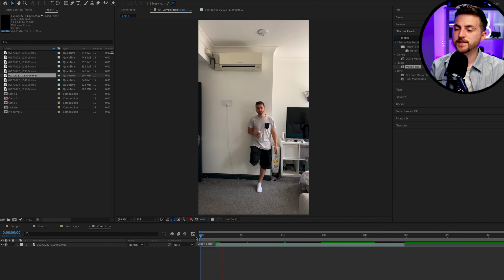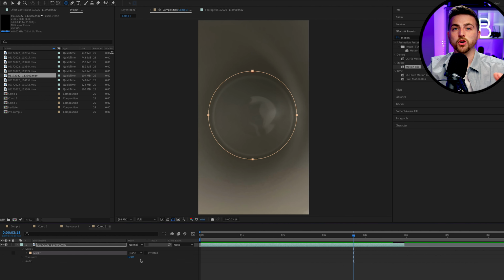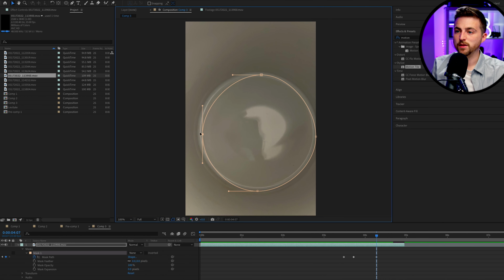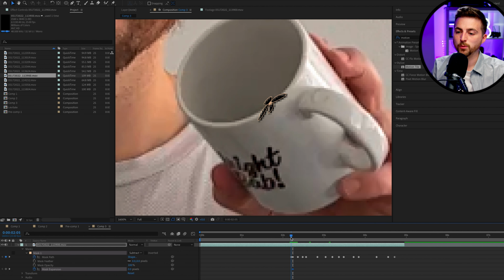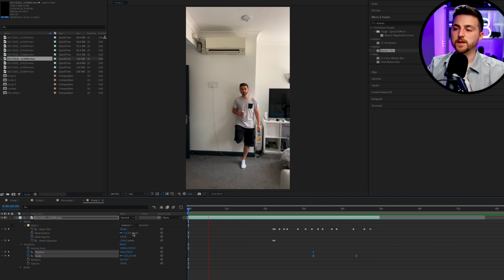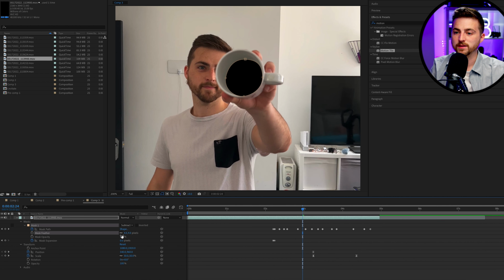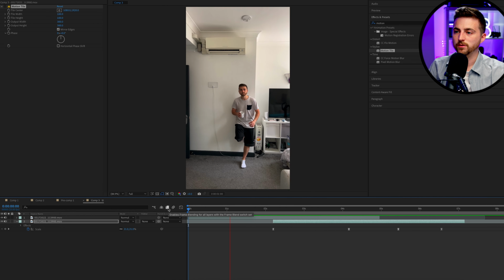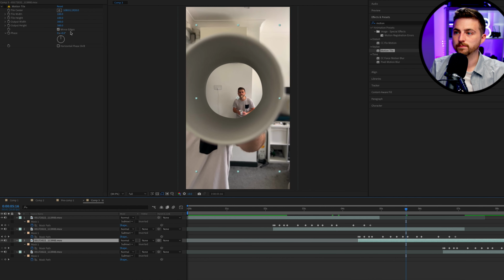Create an Infinite Loop - Adobe AFter Effects